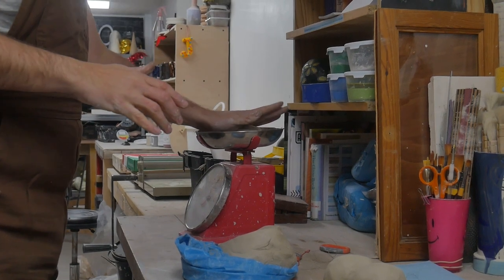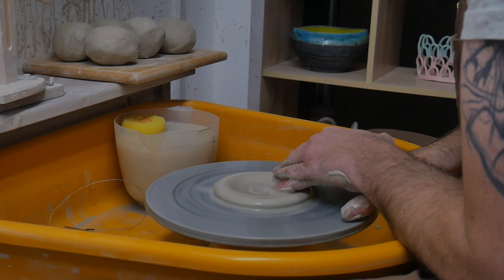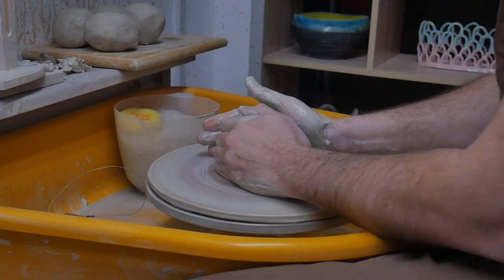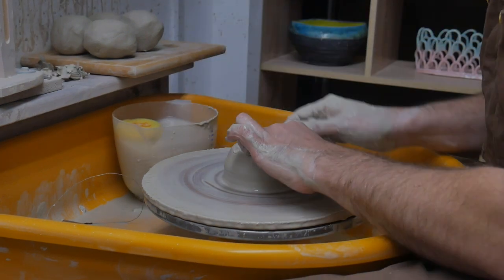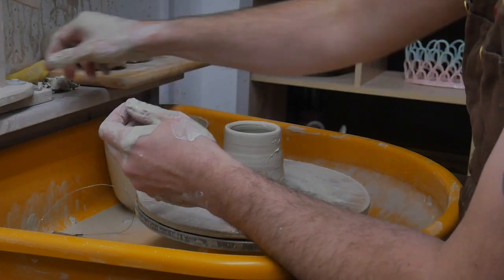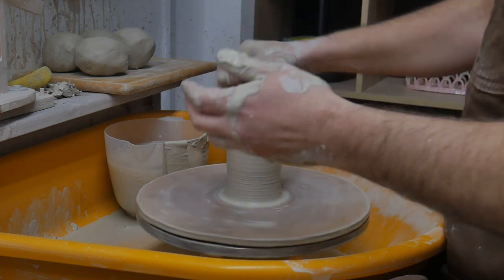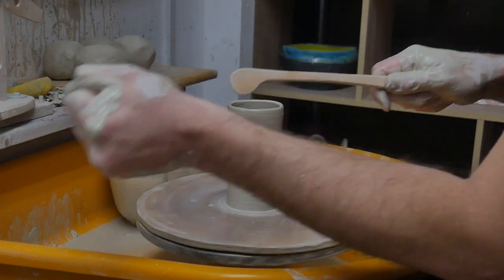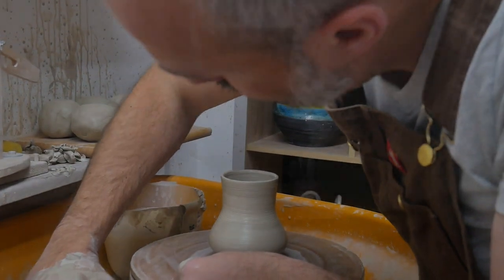The Frustrated Potter throws a mug on the potters wheel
The Frustrated Potter shows Jason Richardson @jrceramicartist Resident Ceramist at Bare Glazed Studio, Swindon demonstrates throwing a mug body on the potters wheel.
A highly detailed throwing video detailing the whole process, including clay used, tools and techniques with lots of helpful hints and tips for the budding potter wanting to develop in their craft.
This video forms part of the film makers @artyfartydan college studies in the arts, and as such is designed purely as an educational tool.